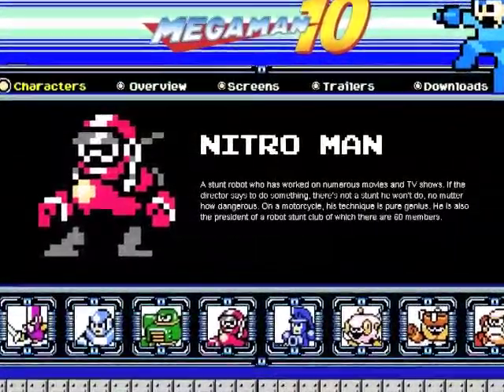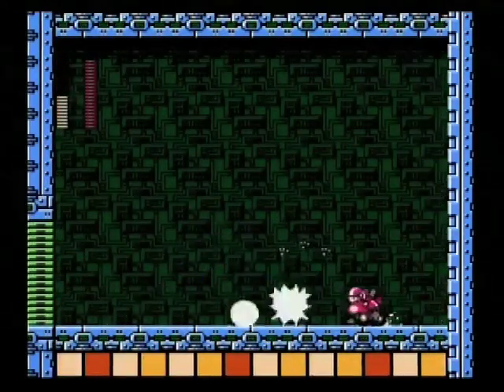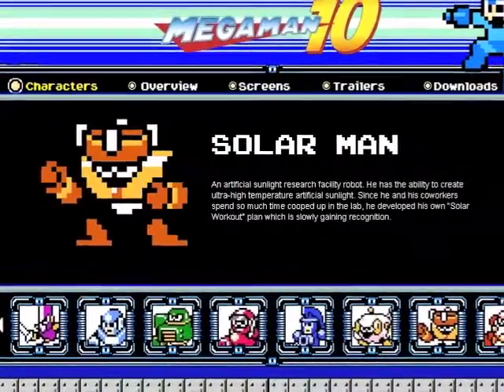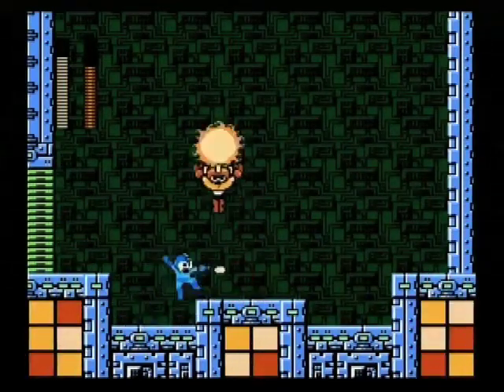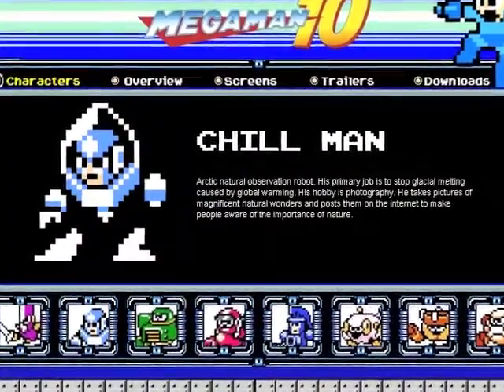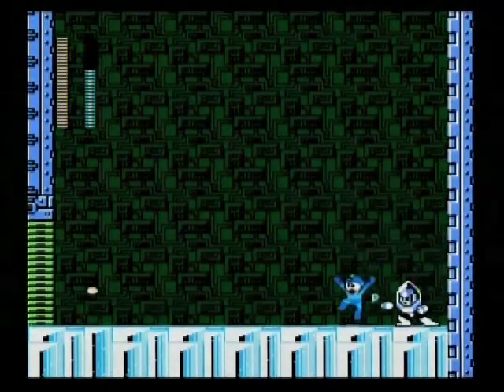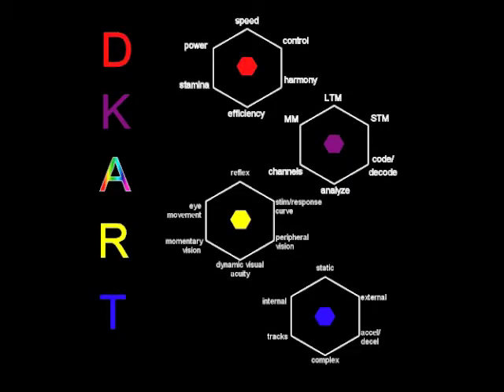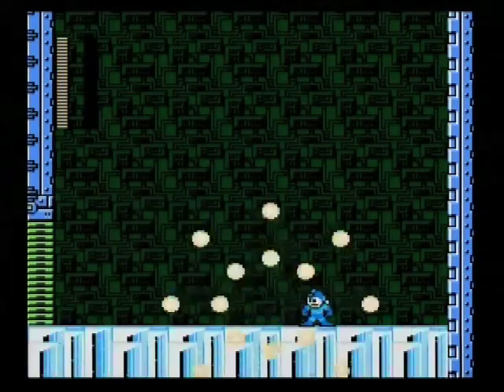Mega Man 10 Hard Bosses Perfect part 2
This is part 2 of a video series and blog post looking at the process of developing complete strategies through trial and error.